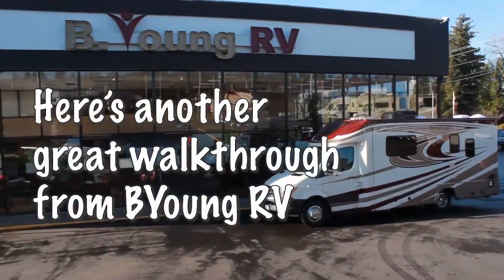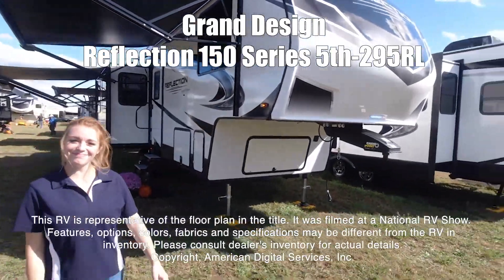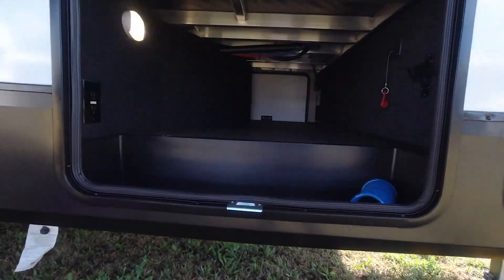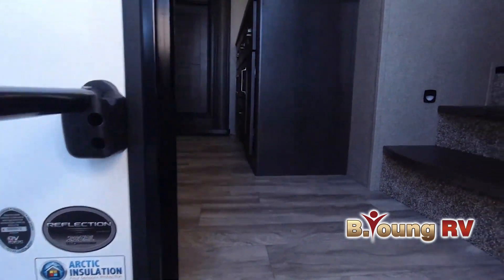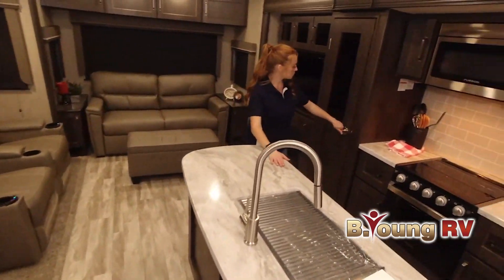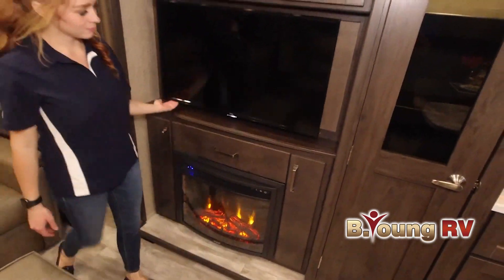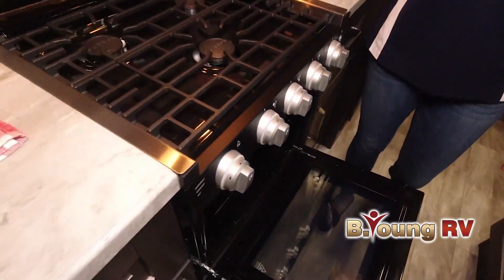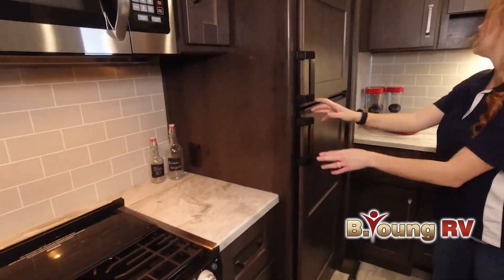Grand Design-Reflection 150 Series 5th-295RL - by B Young RV of Portland, OR and Woodland, WA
Grand Design Reflection 150 Series 295RL fifth wheel highlights:

Booth Dinette
Kitchen Island
Fireplace
Tri-Fold Sofa
Theatre Seating

Are you wanting your family to camp with you? Do you enjoy camping as a couple? Either way, this fifth wheel will provide comfort and all the accommodations necessary for fun in the great outdoors! You can be preparing the sack lunches on the kitchen islandwhile your spouse or the kids are planning the adventure for the day. When the outside fun is over, the fireplace and 40" TV will provide a nice area for everyone to gather before bedtime. Then imagine yourself sleeping in a queen bed while the kids fold down the furniture in the living area for their own sleeping space. There is plenty of storage inside, and outside in the exterior unobstructed pass-through compartment for everyone's camping items, plus more.

With any Reflection 150 Series fifth wheel by Grand Design you will enjoy the ease of towing behind a short bed half-ton truck thanks to the 90 degree turning radius swivel pin box. The Universal All-In-One docking station, LP Quick Connect, and One-Touch electric awning with LED light make setting up and packing up easy for those weekenders or full-timers that like to move around to see the countryside. Inside you will find the bedroom is complete with a panoramic window, queen bed, and plenty of storage for your clothes and such. The Arctic 4-Seasons Protection package allows you to camp anywhere and anytime of the year. Come choose your favorite model today!2" Receiver Hitch Upgrade 2nd Awning 50 AMP Service-Wired & Framed for 2nd AC Free Standing Table & Chairs (2X Folding) Oregon State Seal Reflection 150-Series Arctic 4-seasons Protection Pkg Reflection 150-Series Peace Of Mind Pkg Reflection 150-Series Power Pkg RVIA Seal Washington State Seal Winterization

At either of our Portland-area RV Dealerships, you'll find the best built, top-selling RVs in the industry. We will be able to help find the right RV for you! We are proud to offer Tiffin Motor Homes, Thor Motor Coach, Coachmen Class C motor homes, Grand Design, Dutchmen, Dynamax, Keystone and so much more.. If you are looking for a Used RV, we have a large selection of used inventory.  Whatever your RV needs are we have them covered. All in 2 convenient locations.

Portland, Oregon
16803 SE McLoughlin
Portland, OR 97267

Woodland, Washington
1986 Atlantic Ave
Woodland, WA 98674

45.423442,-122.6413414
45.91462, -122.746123